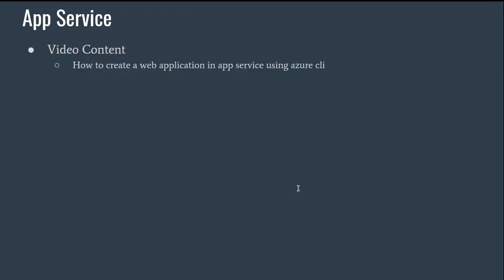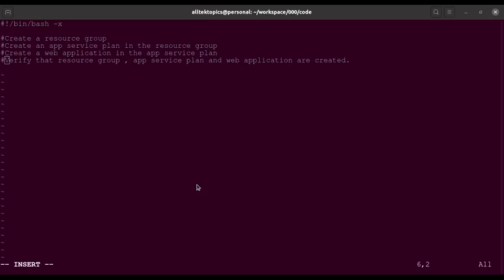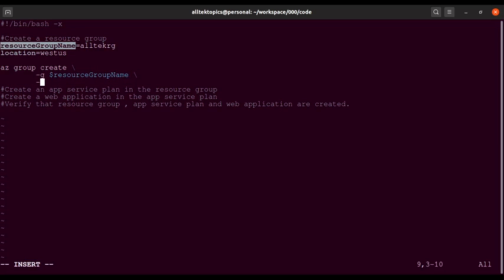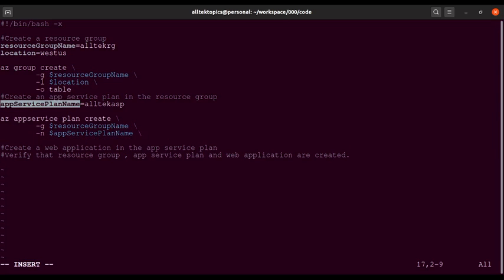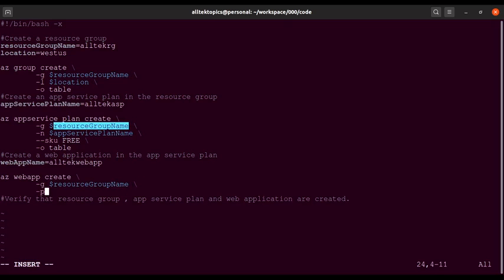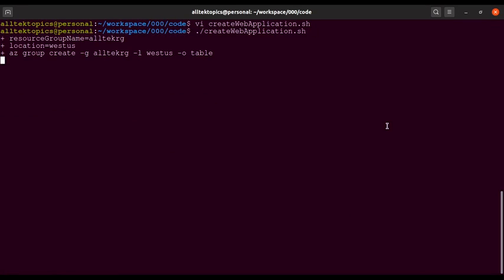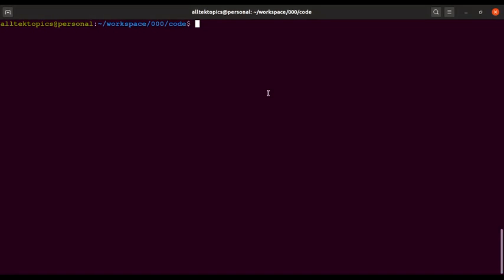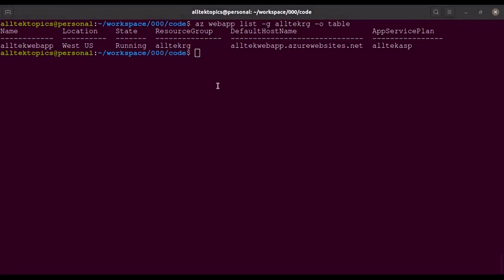how to create a web application in azure app service